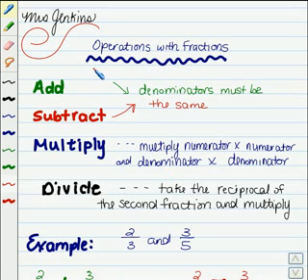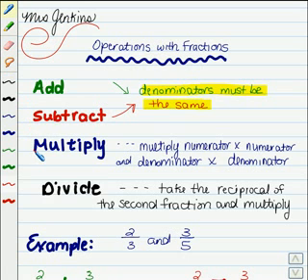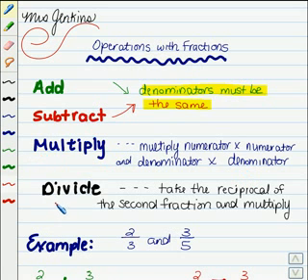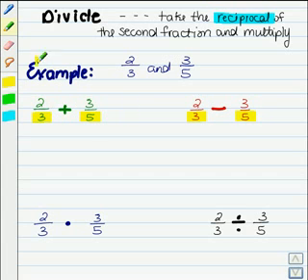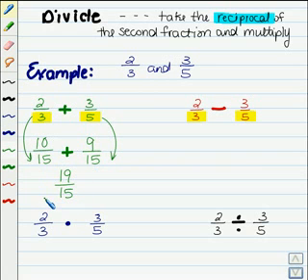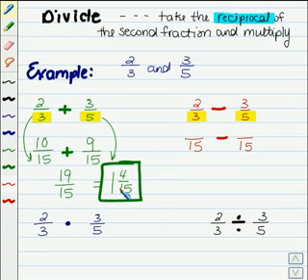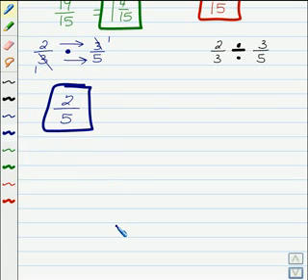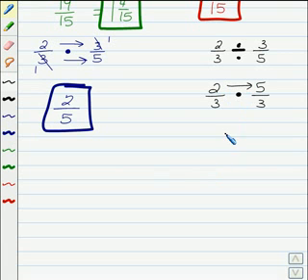Operations with Fractions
Learn about different Operations that can be performed with Fractions at mathebook.net